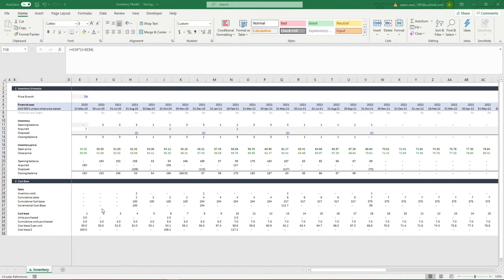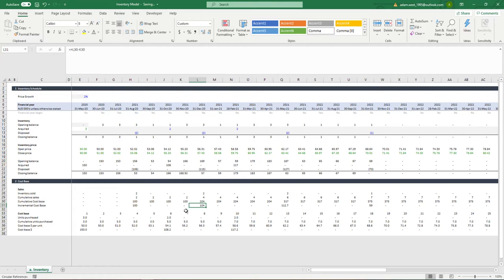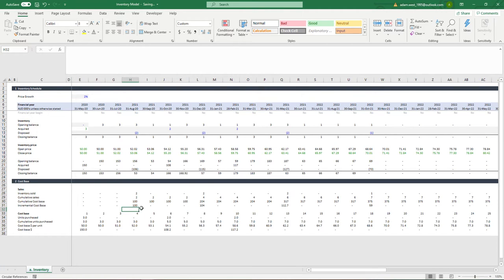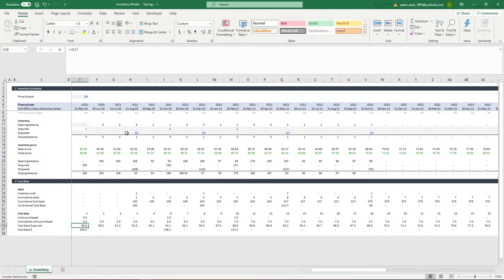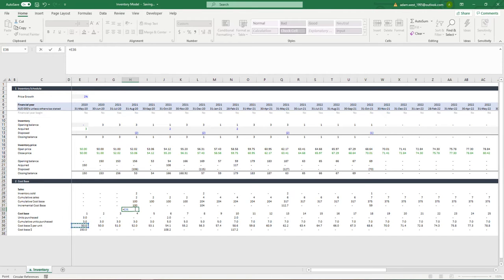Model the cost of inventory using FIFO automatically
In this video, I talk through an inventory model using FIFO.